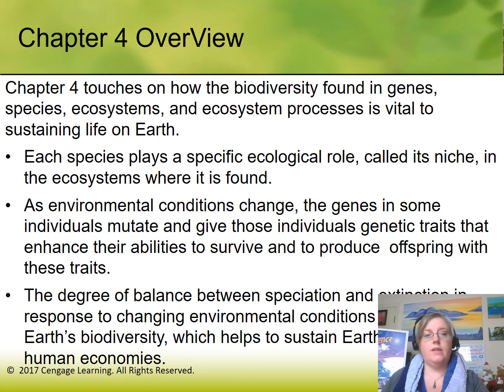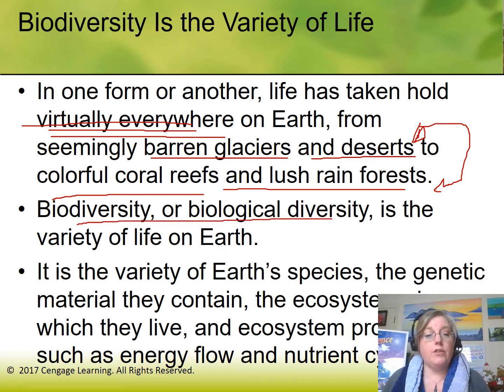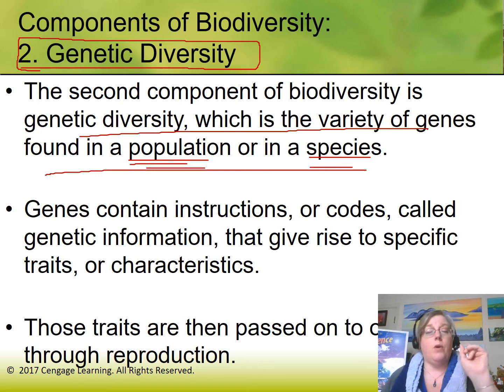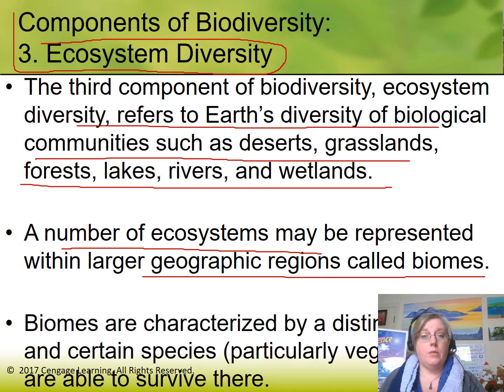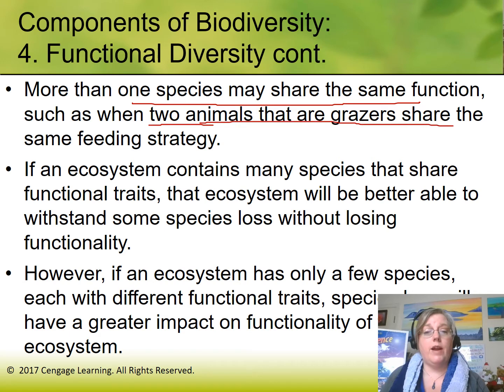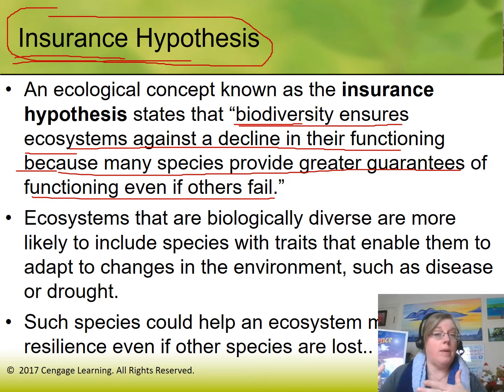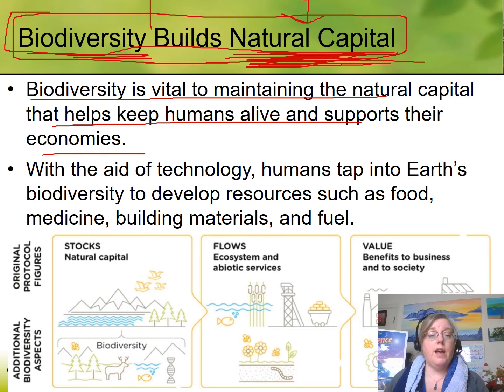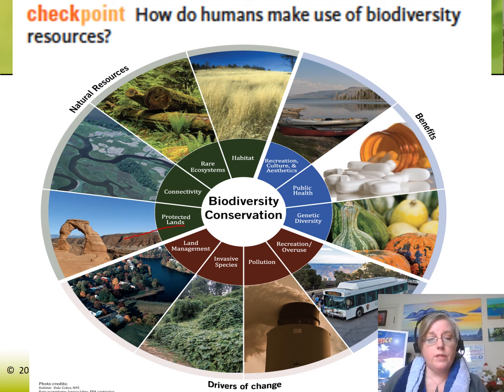GALES TEACHING EnvSci 4 1 What is Biodiversity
Chapter 4 touches on how the biodiversity found in genes, species, ecosystems, and ecosystem processes is vital to sustaining life on Earth.

Biological diversity, or biodiversity, is the variety of Earth’s species, the genetic material they contain, the ecosystems in which they live, and ecosystem processes such as energy flow and nutrient cycling.

Our Website-- Ecology, Environmental Science & Biology links and lessons
  Nail-GalesScience.weebly.com